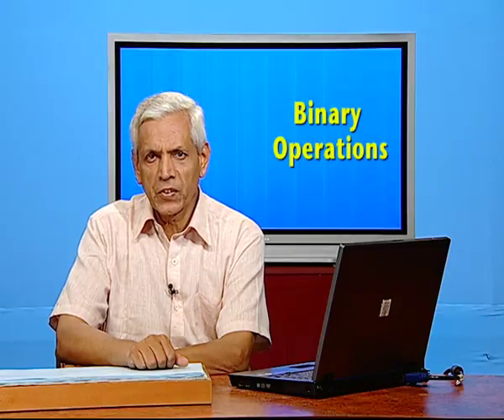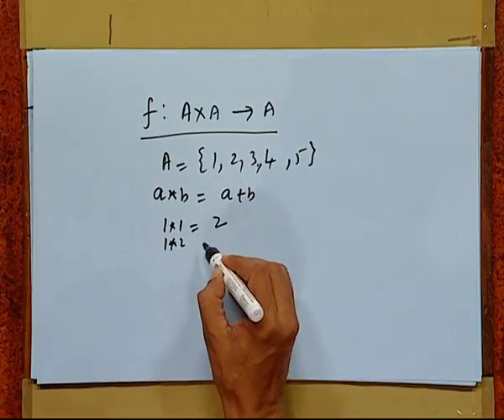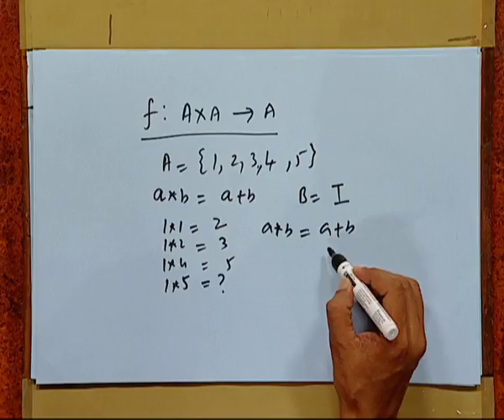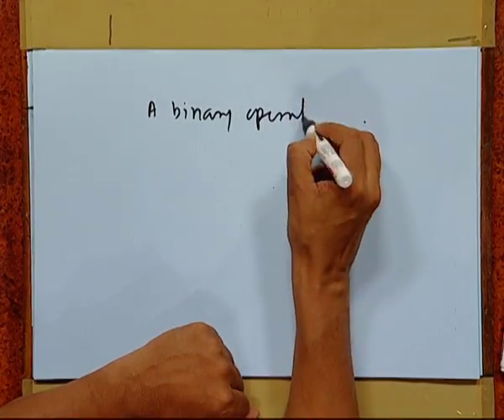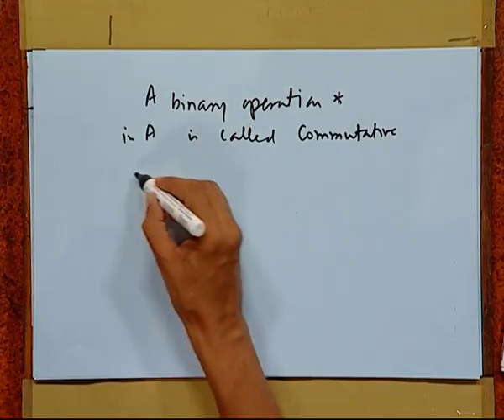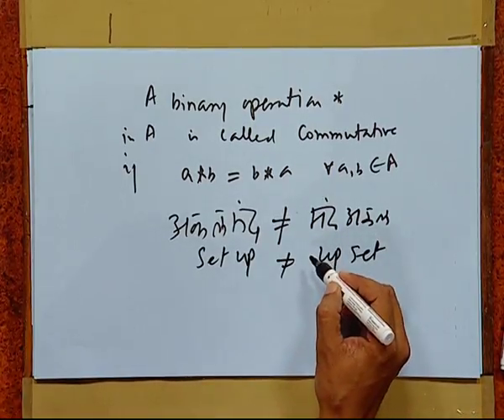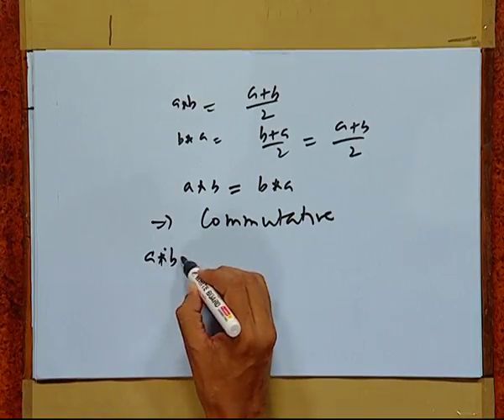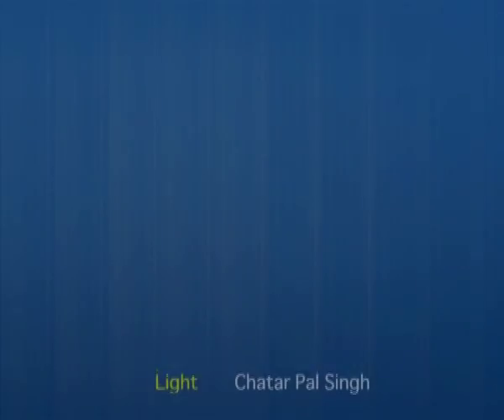Binary Operations (Ep-4) Chapter 1:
Subject: Maths